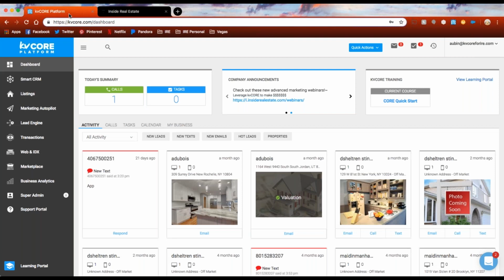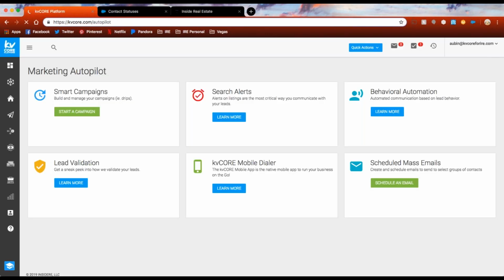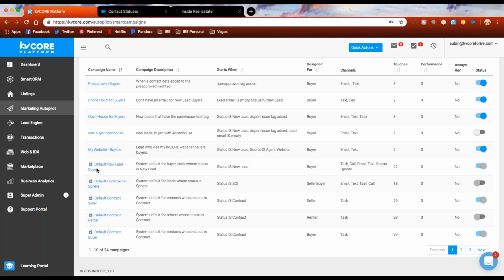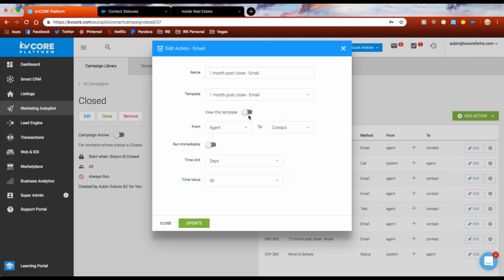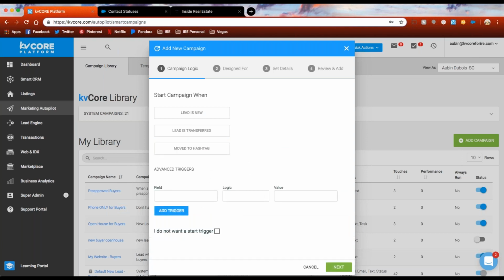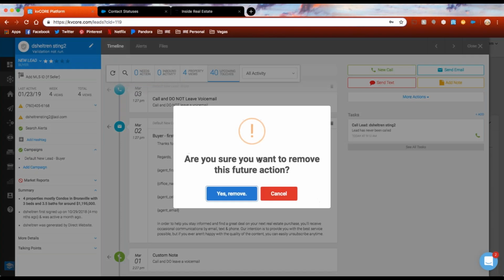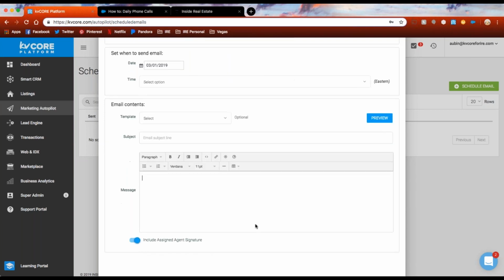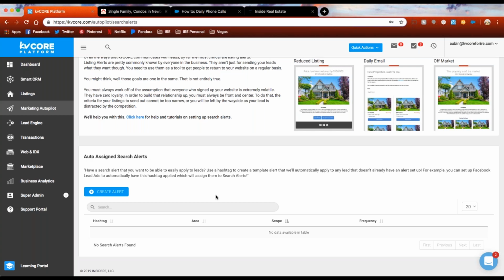KVCore Training 2 of 4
The K Company Realty partners with kvCore. kvCore is a robust solution offering extensive tools, giving agents/teams the ability to run their entire business through one platform. kvCore comes complete with lead engine, web & IDX, smart CRM, listings, transactions, marketing autopilot, and business analytics. This training is the second of a four part series guiding agents through the system.